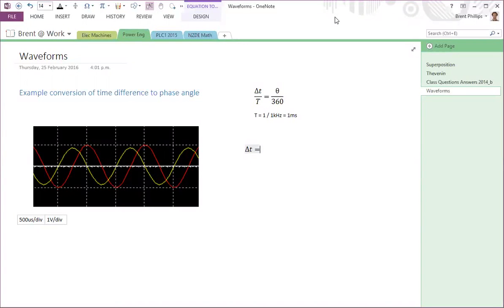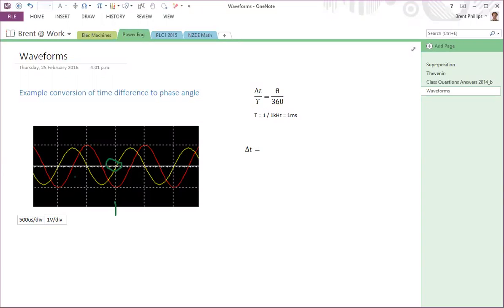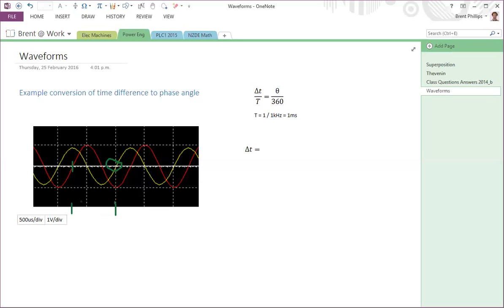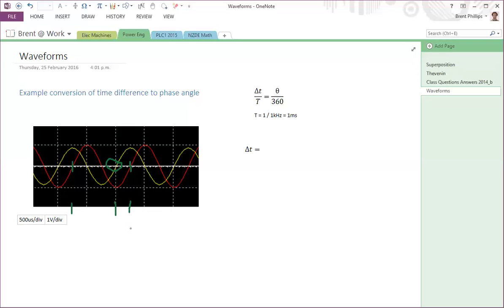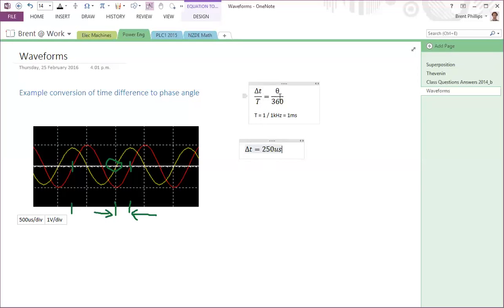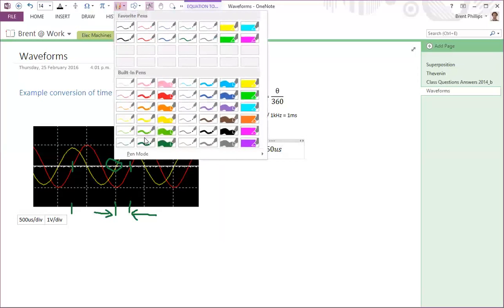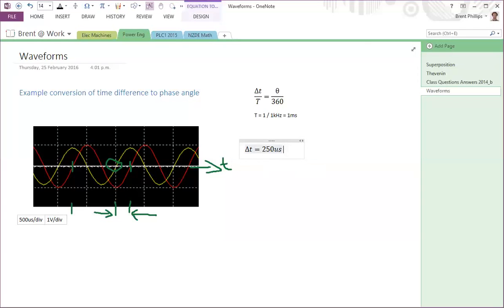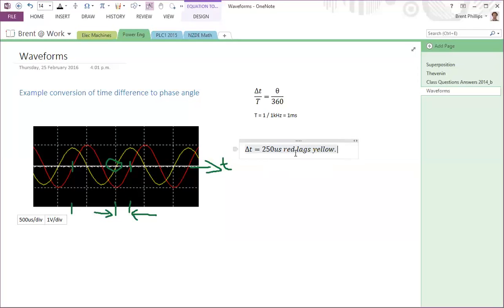Waveforms - finding the phase angle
Here's how to find the phase angle when you have two waveforms, with a time scale.

Wintec Power Engineering 2016